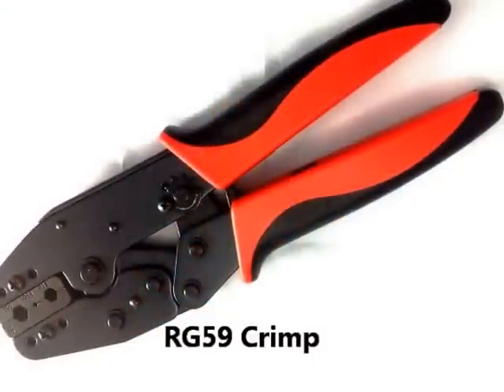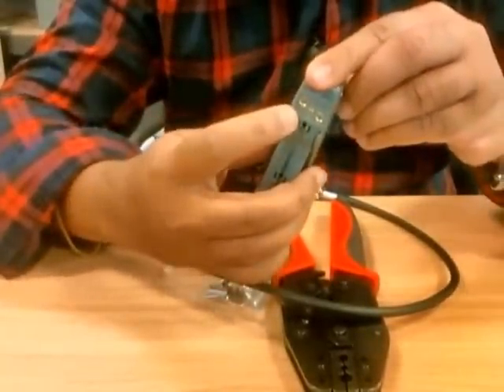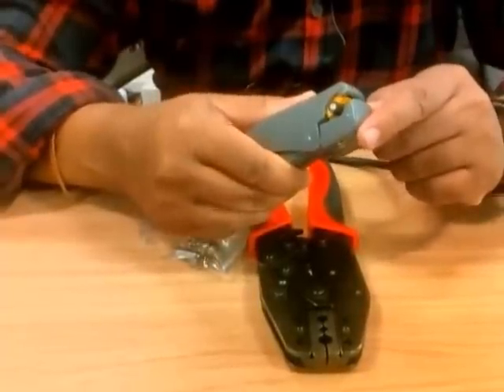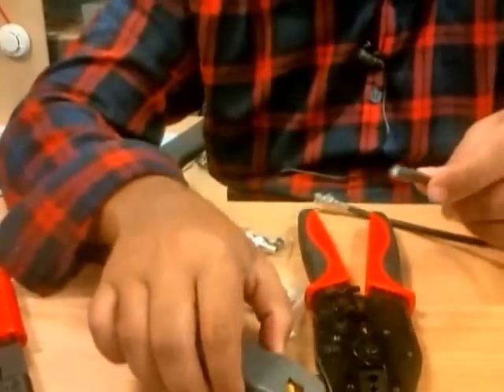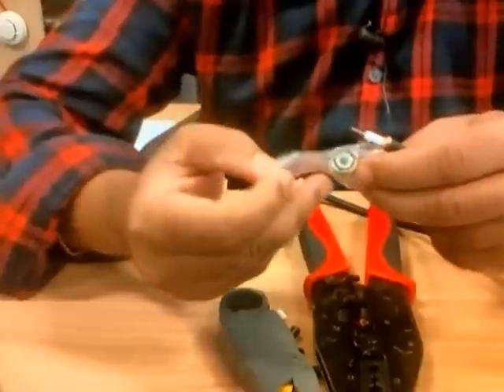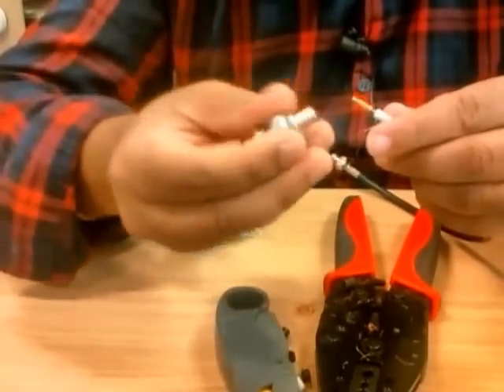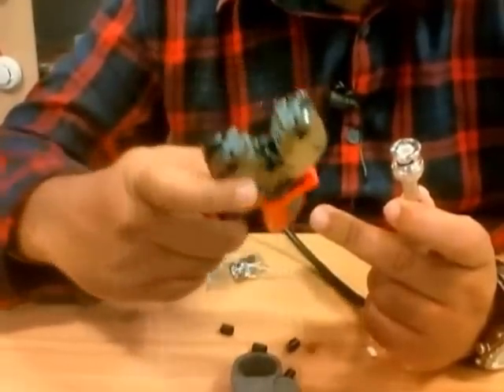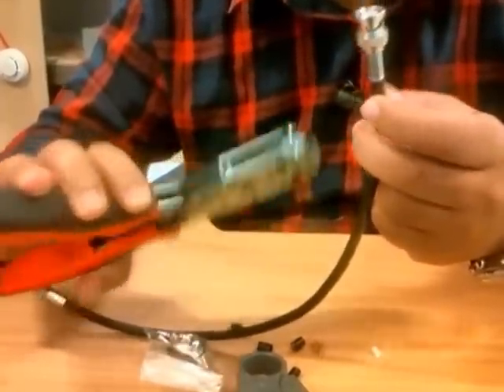Crimping RG59 cable - CCTV installation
How to crimp RG59 cable